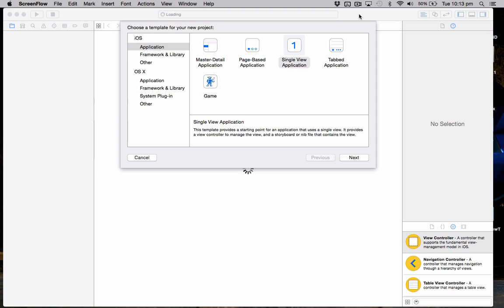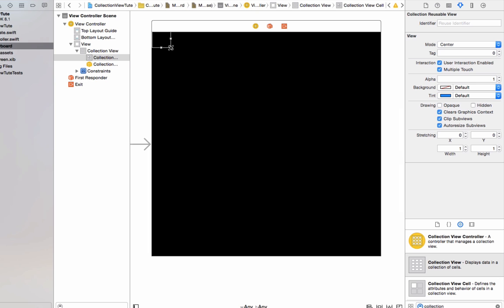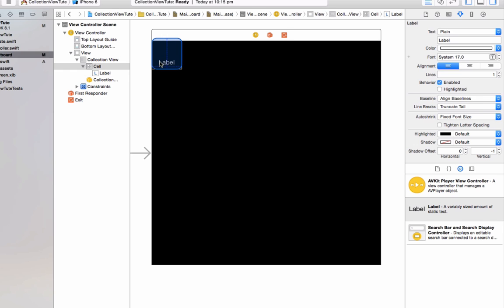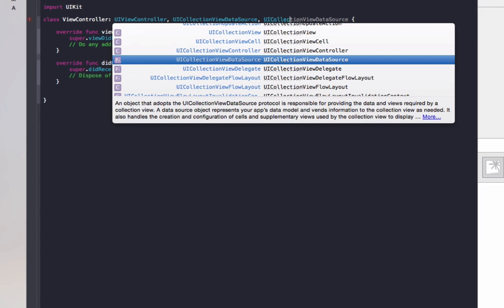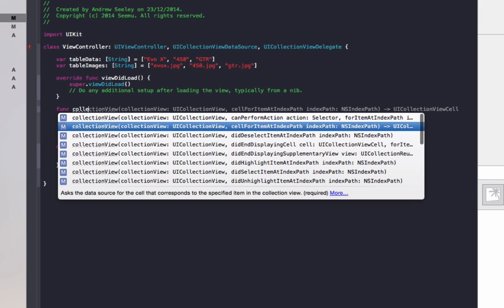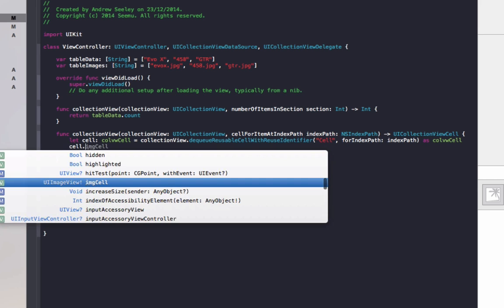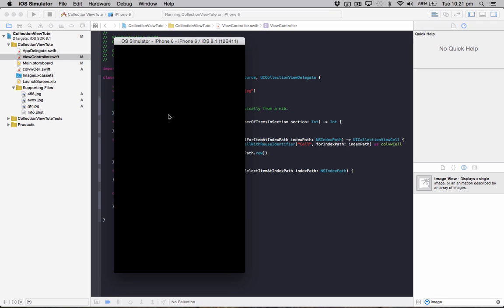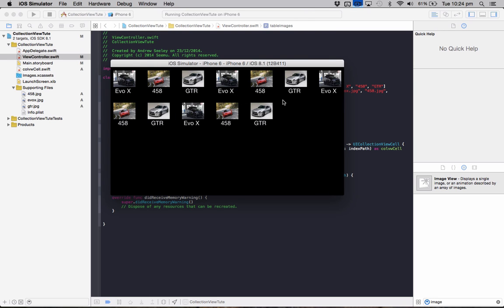Swift - UICollectionView with custom cell Tutorial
Tutorial on how to make a collection view and customize it's content in swift.